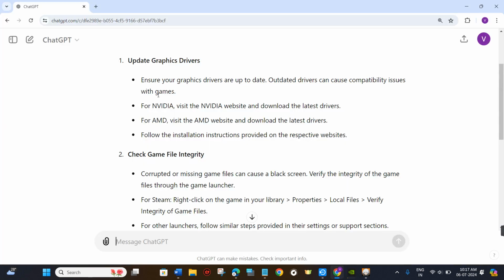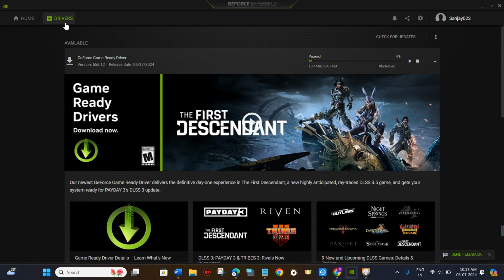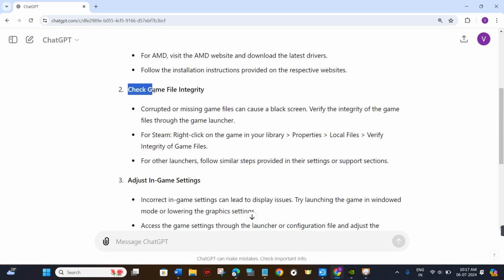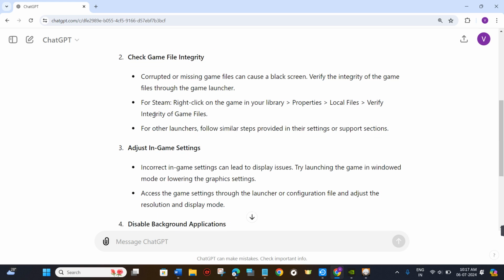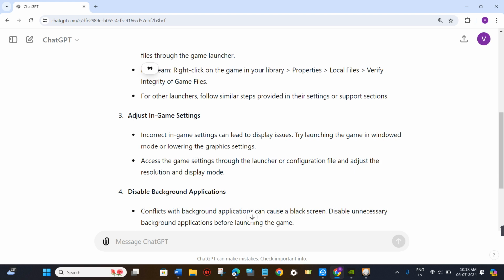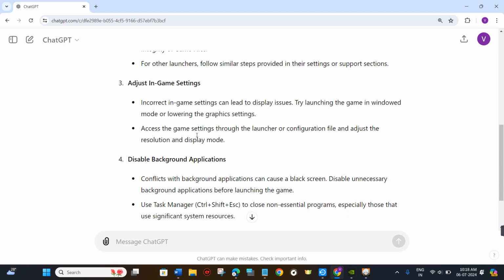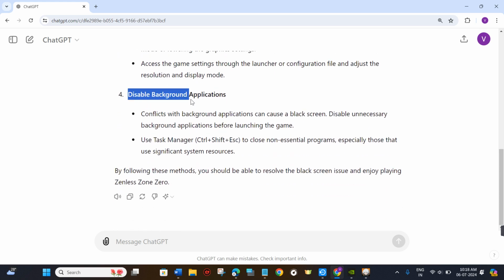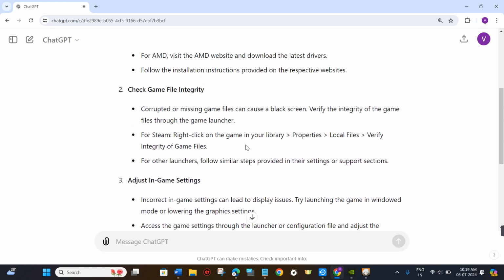How To Fix Zenless Zone Zero Stuck On Black Screen | Fix Zenless Zone Zero Crashing